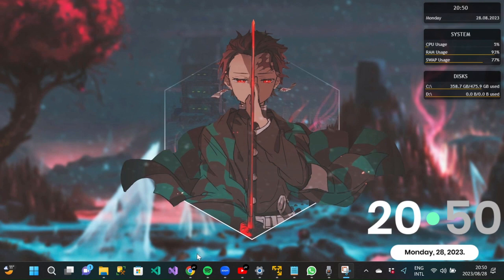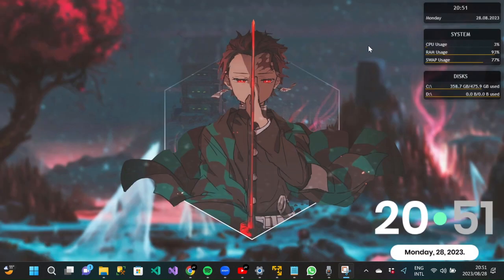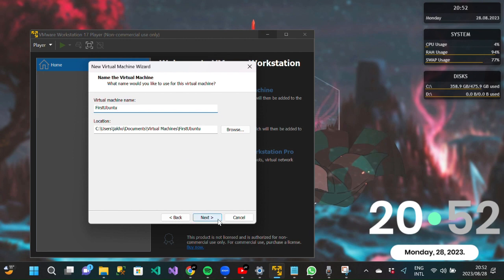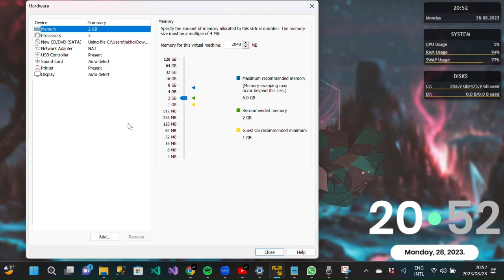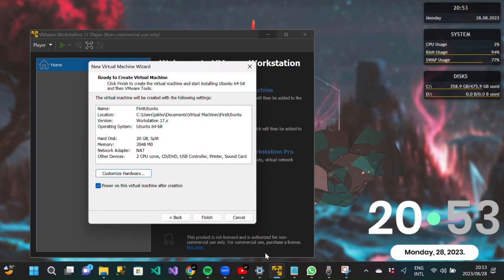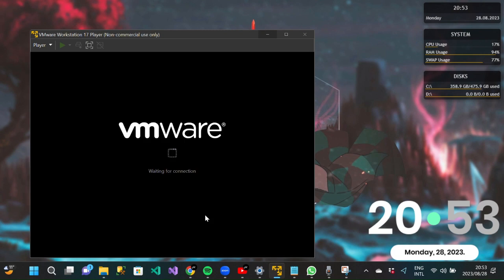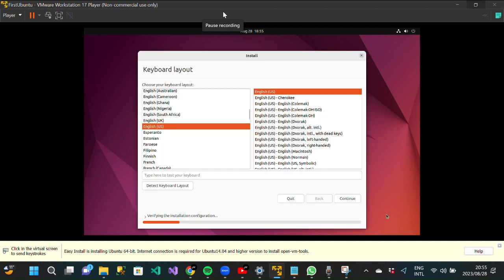Creating a Virtual Machine